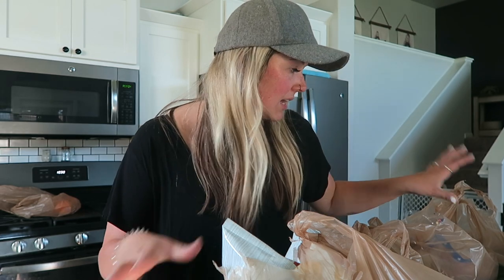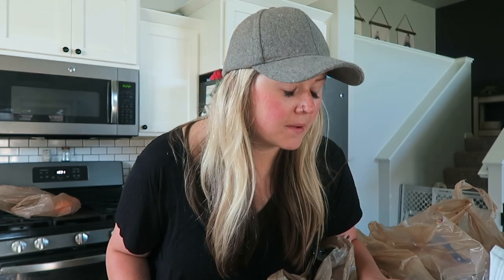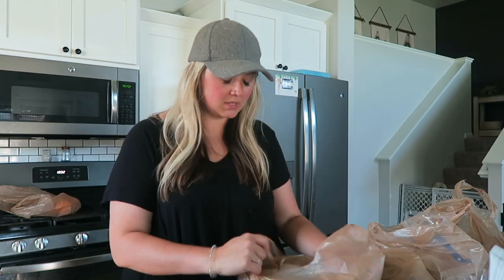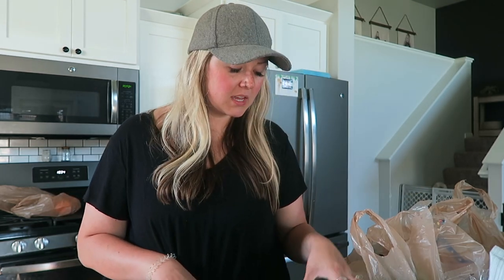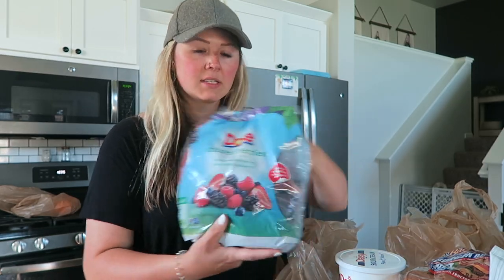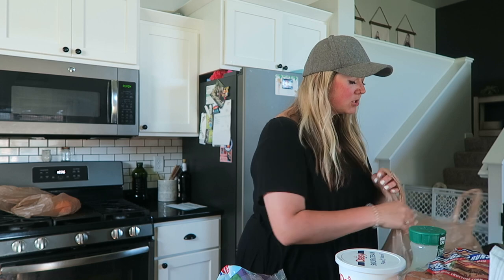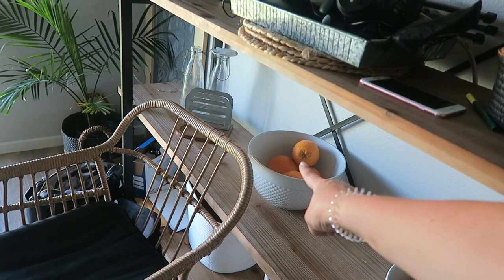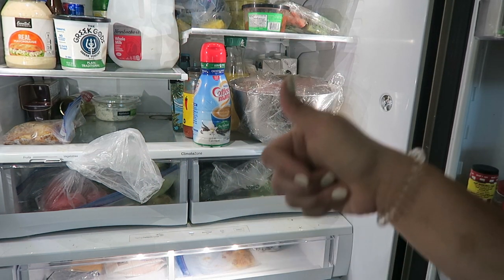CLEANING MOTIVATION STAY AT HOME MOM + GROCERY HAUL | WEEKLY TIDY UP ROUTINE 2020 | CLEAN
Welcome back! I have some cleaning motivation as a stay at home mom and a grocery haul today! This is my weekling cleaningroutine to tidy up before we leave for the lake every weekend. What do your routines look like?

•POPULAR PRODUCTS•
My favorite diaper backpacks:
Miss Fong:

Amazon Store: